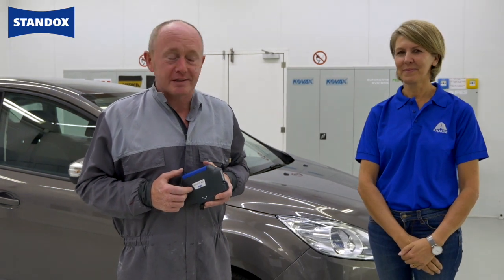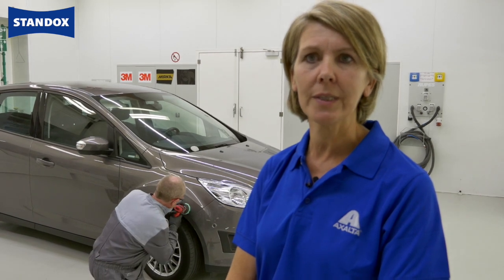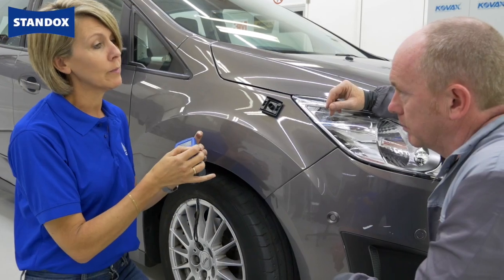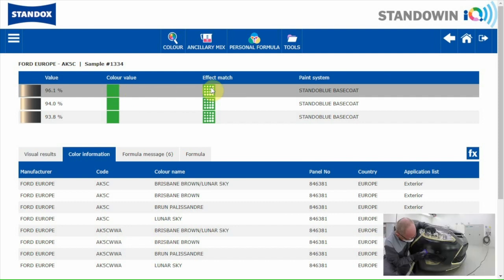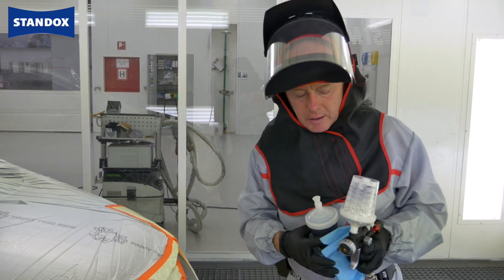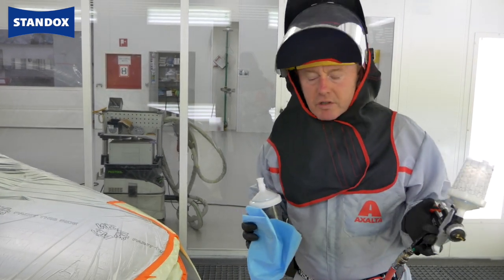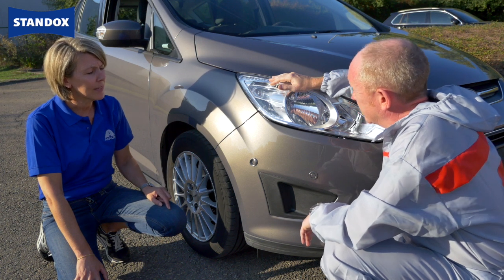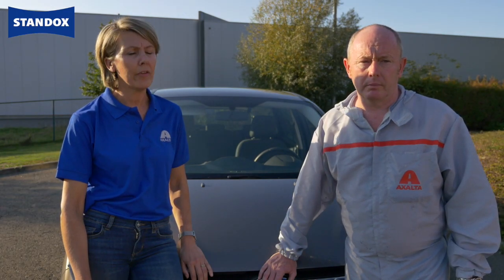Standovision: Professional and reliable way to good colour match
There is an easier and more reliable way to find the correct colour formula than using fandeck color chips. Our colour specialist Inne Goossens guides Tony through the simple and effective digital colour retrieval process using Genius iQ spectrophotometer and Standowin iQ software. The big hurdle all painters have, is to give up their established traditional work methods. Putting trust in a digital colour solution is a big challenge, but if you give it a chance you’ll find there is more to gain than to fear by using these modern tools.
Together with Standoblue Basecoat, you have not only the fastest way of application, but also the most efficient colour retrieval process.